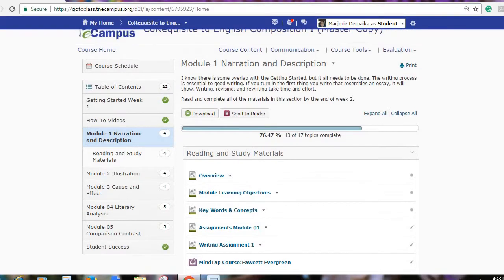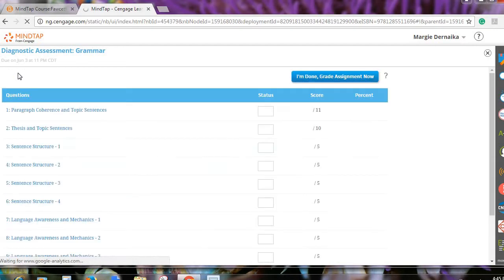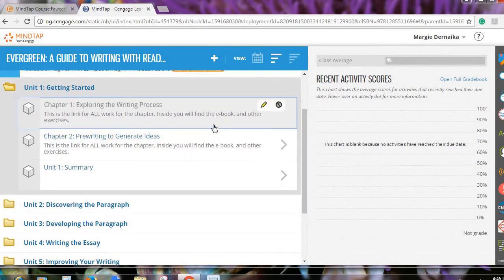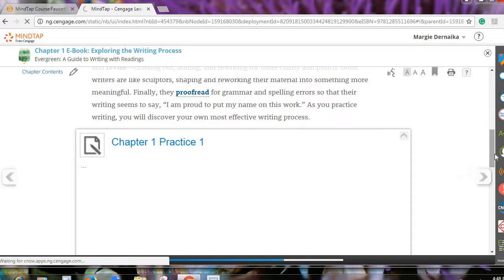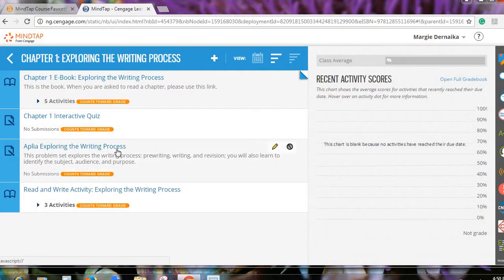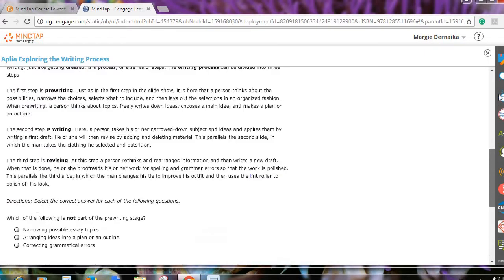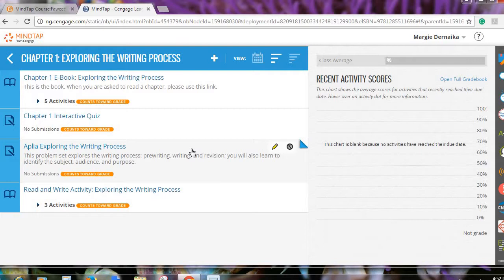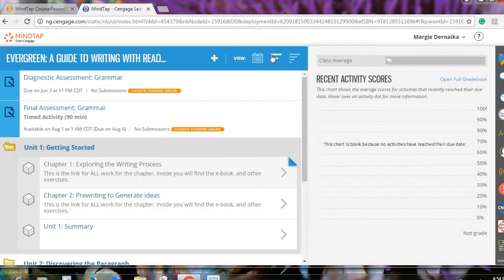How to Navigate your E Book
This video shows the basics for navigating your e-book and lab materials. Your book is "Evergreen" by Susan Fawcett.